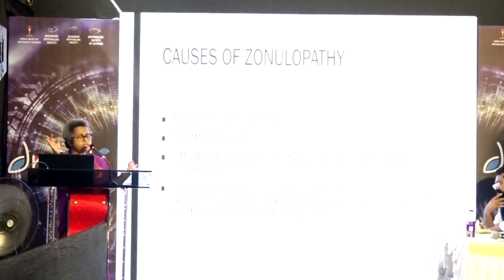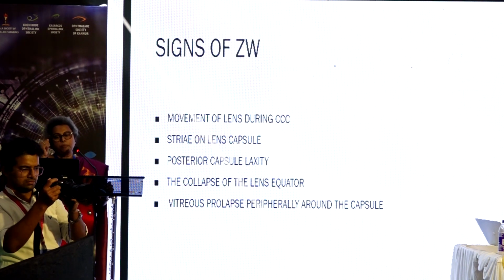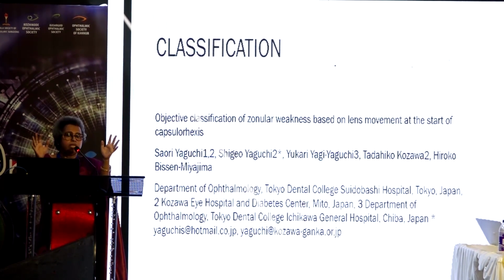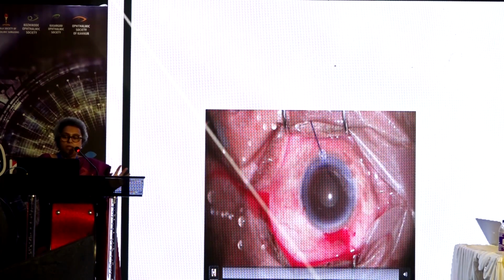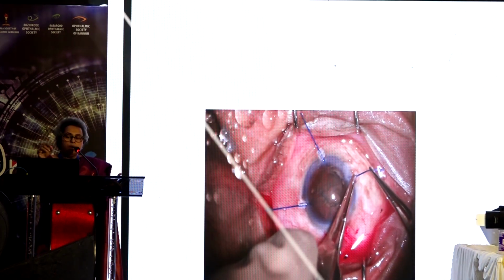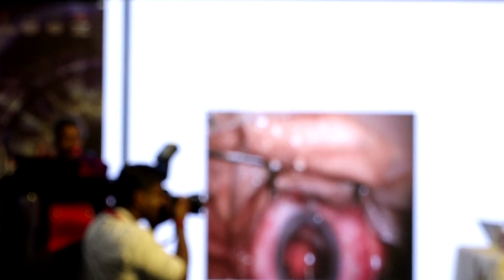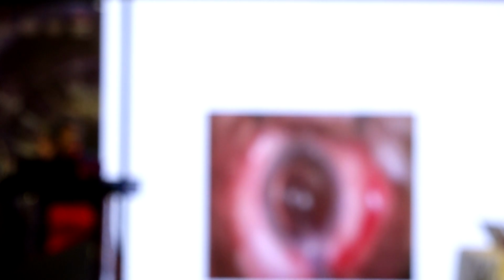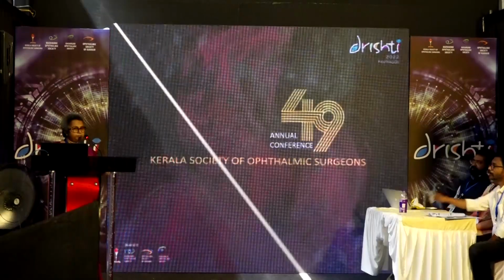KSOS2022 Dr Merine PaulD1 HD S5 T Phaco in presence of zonule weakness